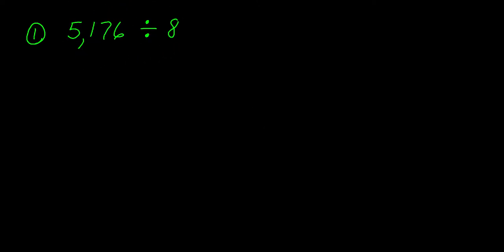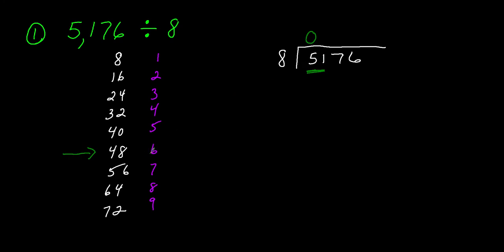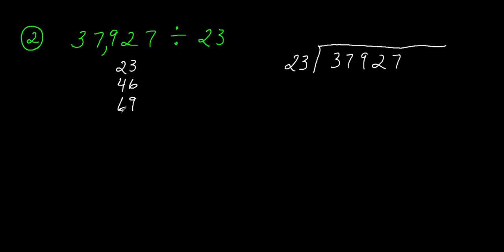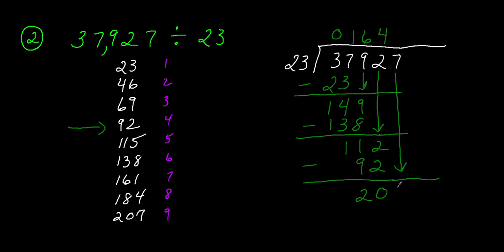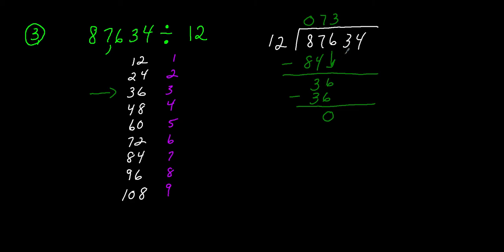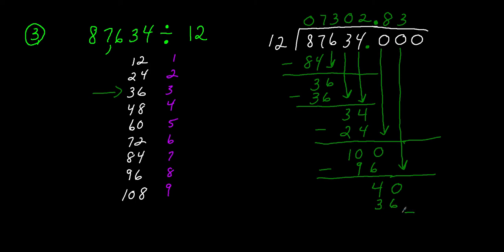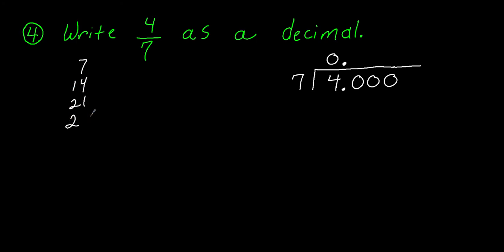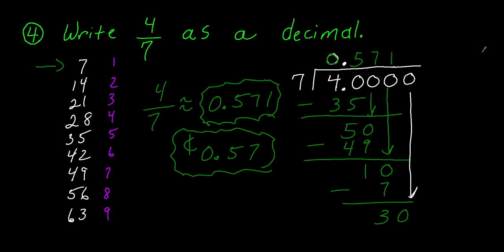GED Math: Long Division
In this ged math video, I will show you a cool process THAT WILL ALLOW YOU TO DO LONG DIVISION EVEN IF YOU DON'T KNOW YOUR TIMES TABLES!  Specifically, there are four step by step examples in this video. The first 3 examples are long division problems. In question 4 I will show you how to convert a fraction into a decimal by using long division.

0:00 - Example 1 One digit divisor no remainder
7:23 - Example 2 Two digit divisor no remainder
14:22- Example 3 Quotient contains a repeating decimal
23:48 - Example 4 Fraction to decimal using long division